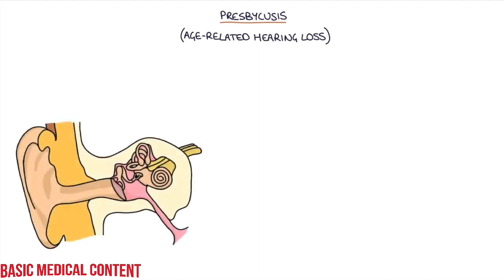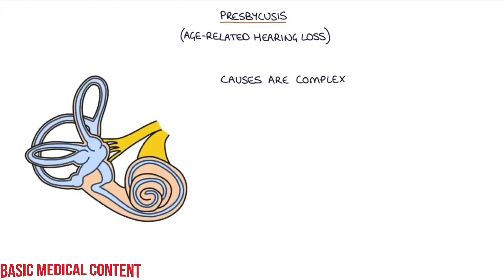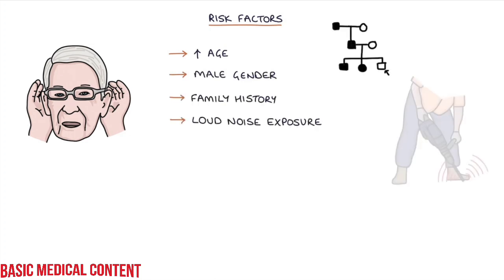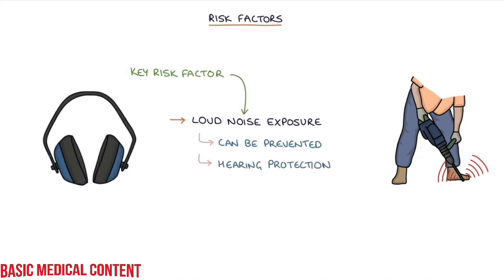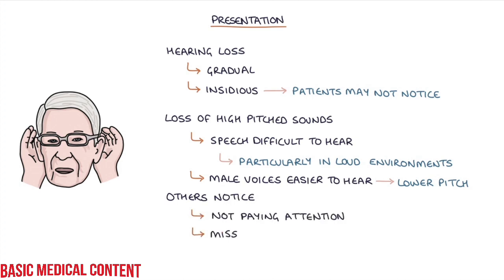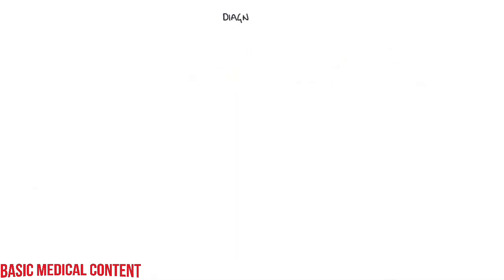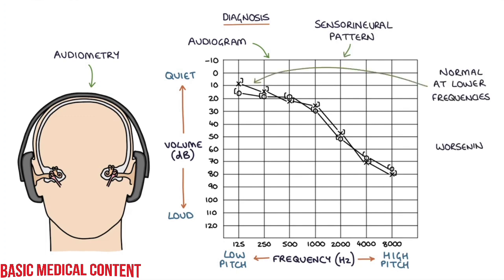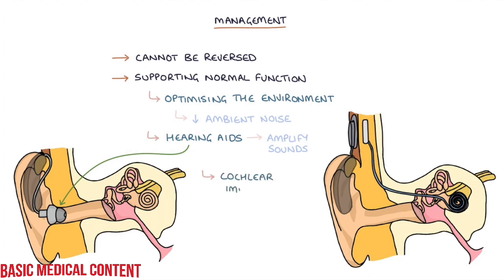Presbycusis: Age-Related Hearing Loss | Drk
Presbycusis, or age-related hearing loss, comes on gradually as a person gets older. It seems to run in families and may occur because of changes in the inner ear and auditory nerve. Presbycusis may make it hard for a person to tolerate loud sounds or to hear what others are saying.

Is presbycusis related to old age?
Age-related hearing loss (or presbycusis) is the gradual loss of hearing in both ears. It's a common problem linked to aging. One in 3 adults over age 65 has hearing loss. Because of the gradual change in hearing, some people are not aware of the change at first.

What kind of hearing loss is presbycusis?
What is presbycusis? Age-related hearing loss (presbycusis) is the slow loss of hearing in both ears. It's a common problem linked to aging. About 30 out of 100 adults older than age 65 have hearing loss.

What causes presbycusis hearing loss?

Most commonly, it arises from changes in the inner ear as we age, but it can also result from changes in the middle ear, or from complex changes along the nerve pathways from the ear to the brain. Certain medical conditions and medications may also play a role.